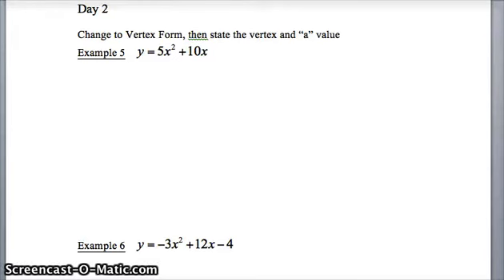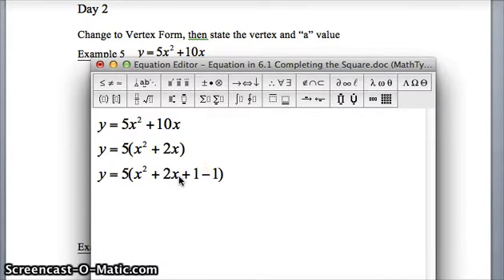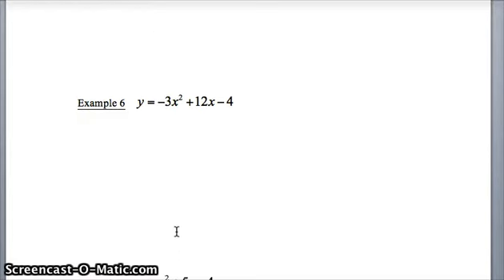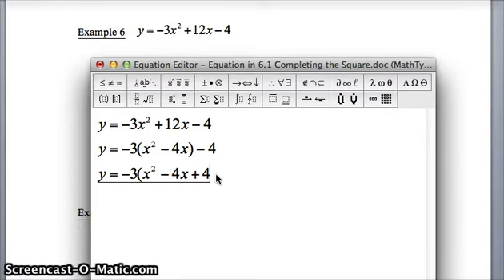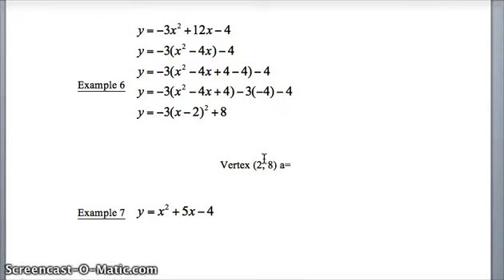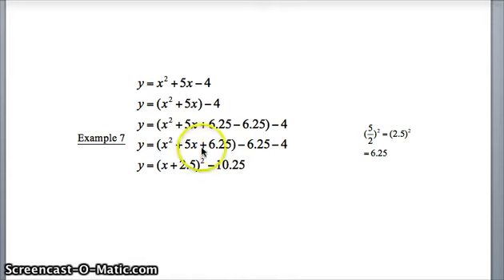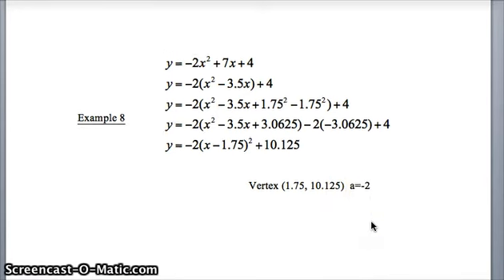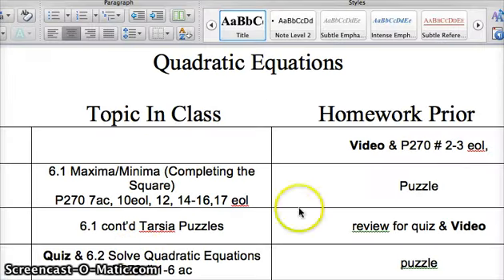day 2 completing the square